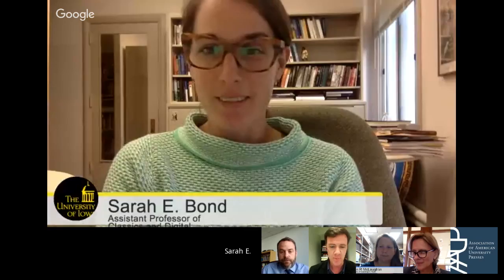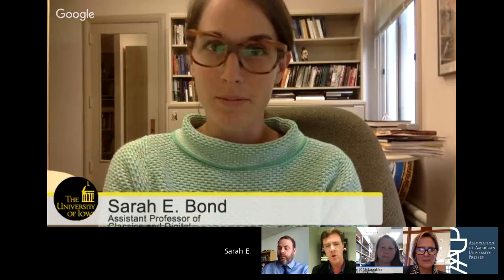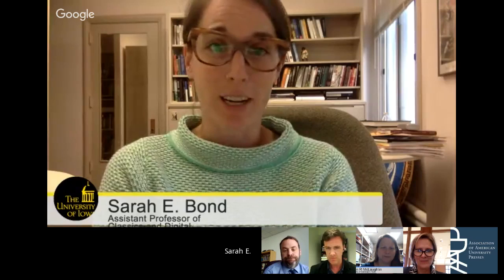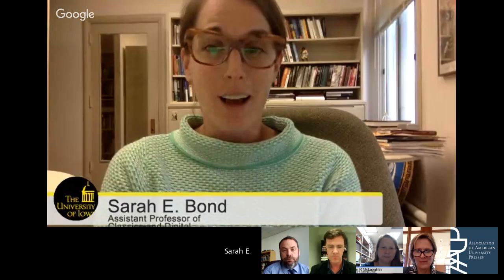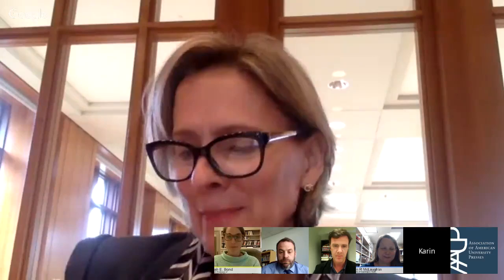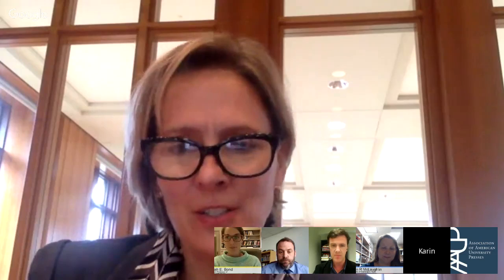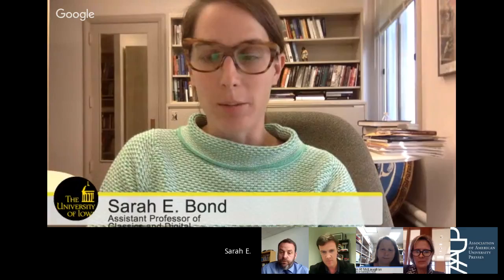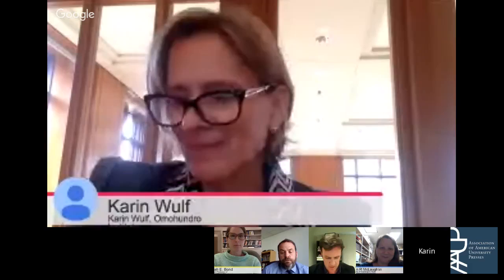Peer Review: Why It Matters & What Lies Ahead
Using the "Best Practices for Peer Review" handbook recently published by the AAUP as a springboard, this panel will consider the importance of the peer review process for university presses as well as some of the practical challenges presses confront. Examining it from the point of view of editors and scholars, the discussion will also consider possible alternatives to the traditional peer review system in light of new technologies and trends in the academy.

Participants:

— Sarah Bond, Assistant Professor of Classics, University of Iowa
— Philip Leventhal, Editor, Columbia University Press
— Matt McAdam, Senior Editor, Johns Hopkins University Press
— Larin McLaughlin, Editor in Chief, University of Washington Press
— Karin Wulf, Professor of History and Director of Omohundro Institute, William and Mary